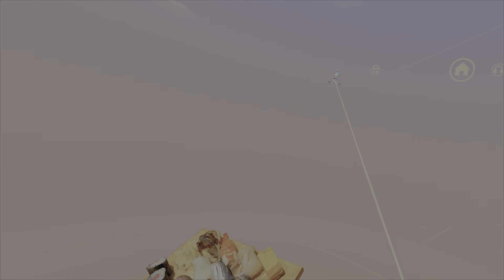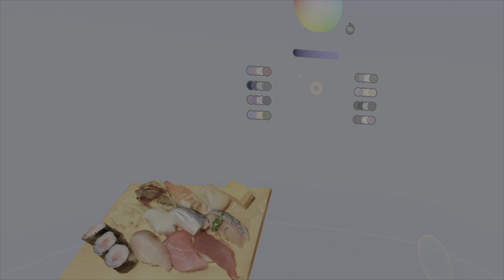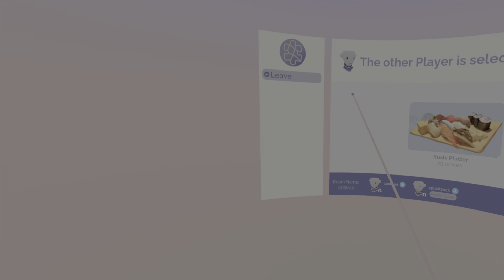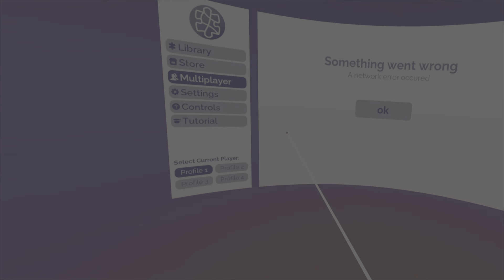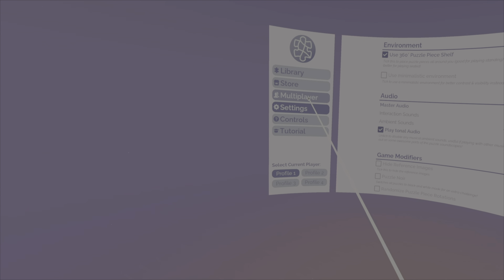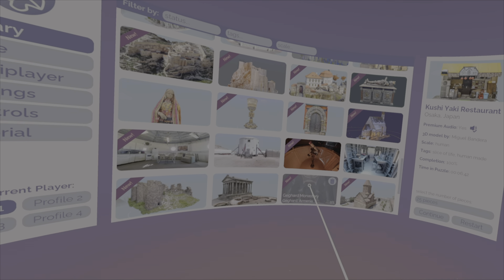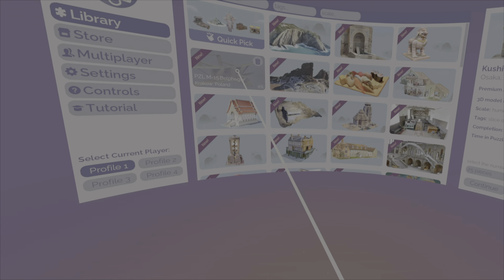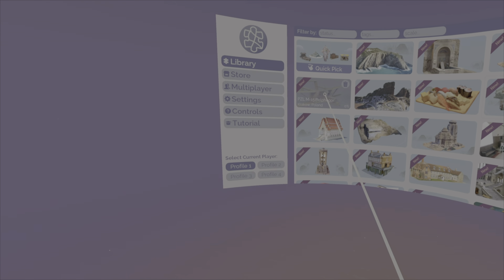Puzzling Places - Monthly Pack 27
Couple playing couple of new puzzles from Monthly Pack 27